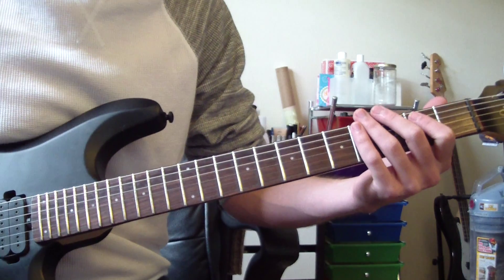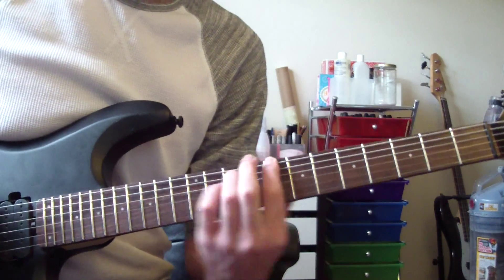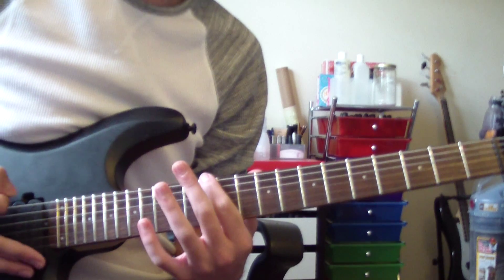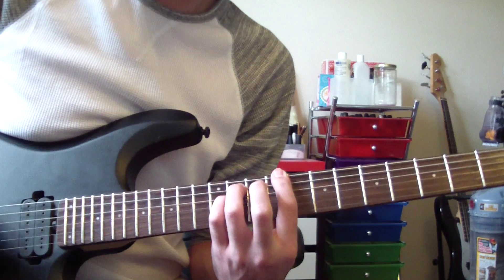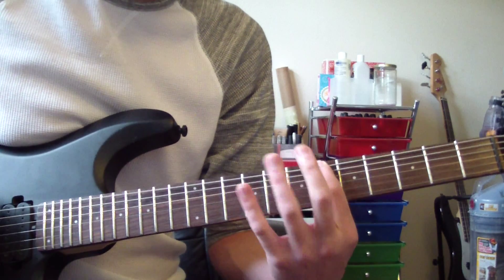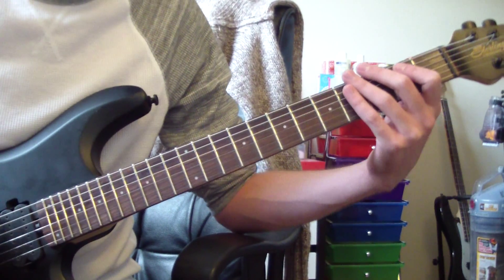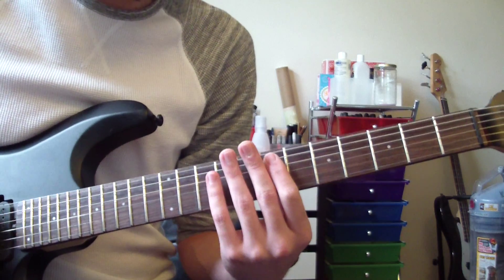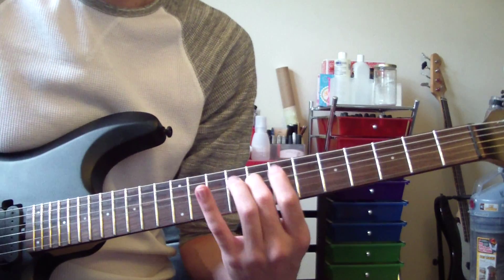Let's Play Metal 1a: Metallica - Master of Puppets tutorial - Intro and Pre-Verse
Tutorial video #1 on how to play the rhythm guitar from Metallica's Master of Puppets.  This video covers the intro and the pre-verse.